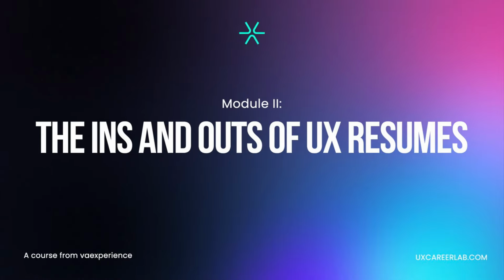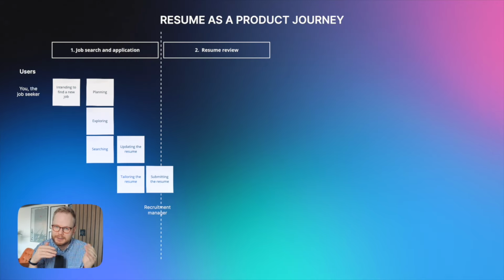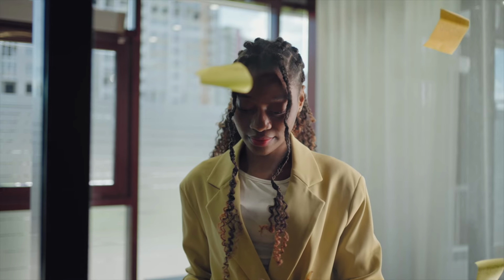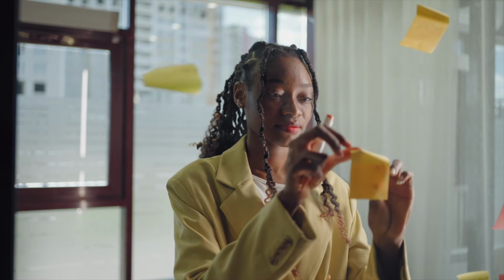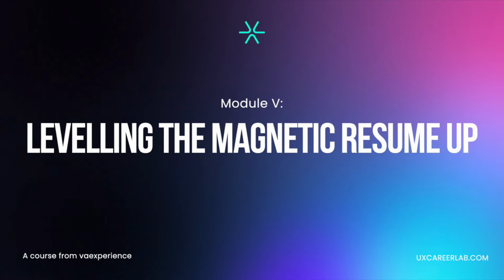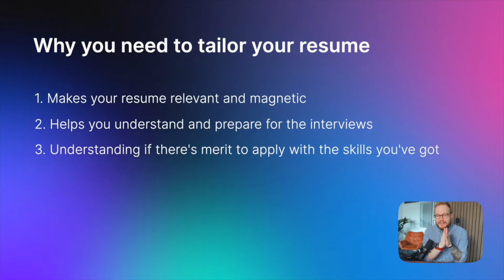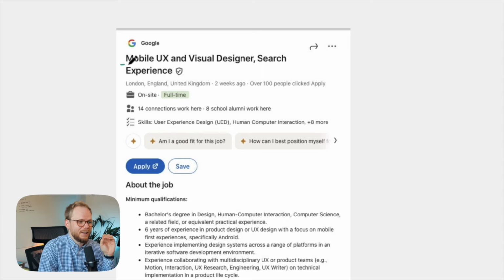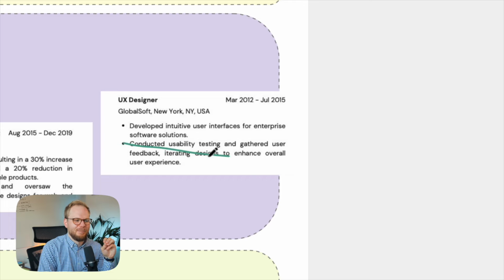Create a Magnetic UX Resume: The Course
Create a Magnetic UX Resume is more than a course...
Are you tired of sending out UX resumes that disappear into the void? Create a Magnetic UX Resume Course is designed to help you transform your resume from a mere list of qualifications into a compelling narrative of your professional journey.

🔗 UX design, User research and Innovation courses from Google and top US universities on Coursera